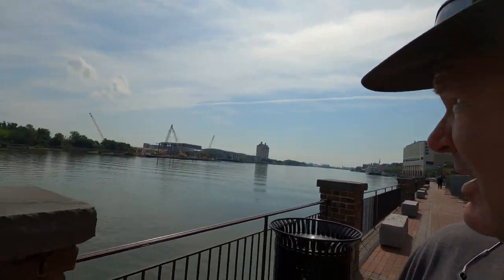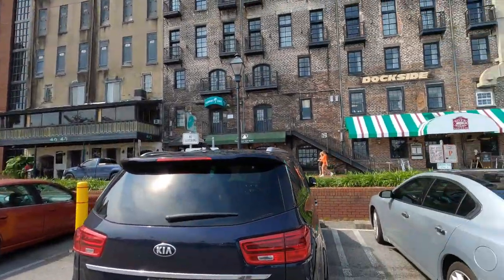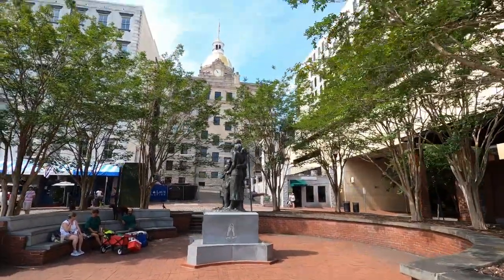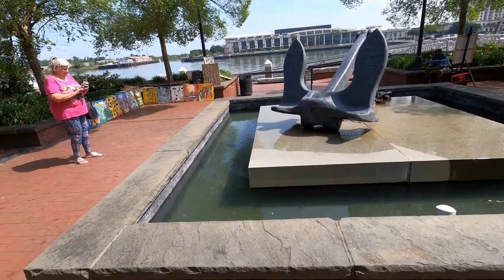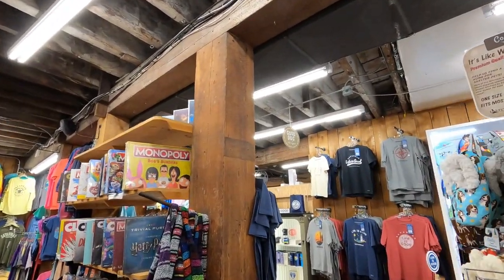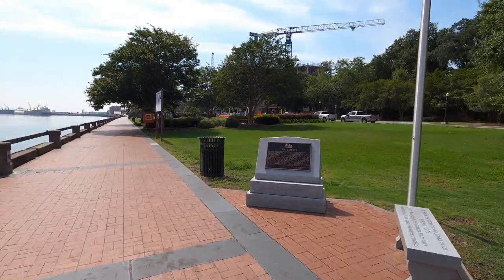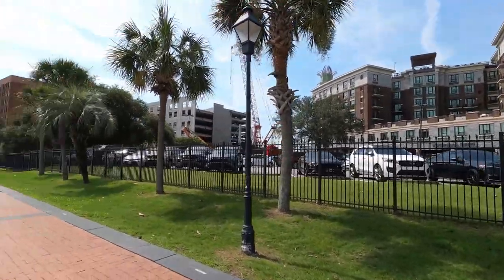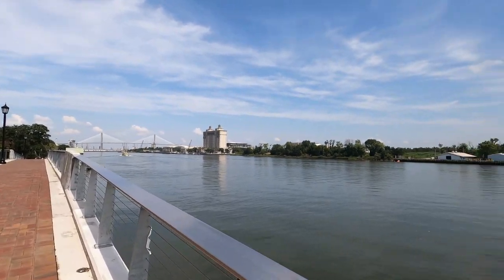River Street Walk in Historic District Savannah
Since we live close ot Savannah I am going to start making some videos for you of the historic district and some other attractions here on the Georgia Coast. The River Street in Savannah is a top tourist destination with shops, restaurants, hotels and taverns. There is so much to see here.